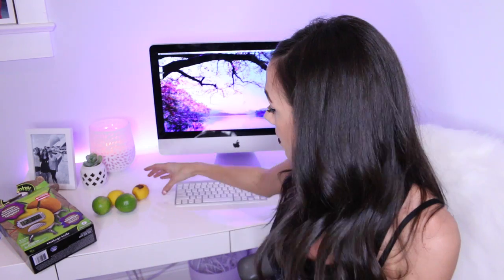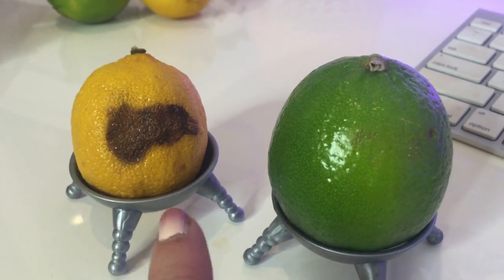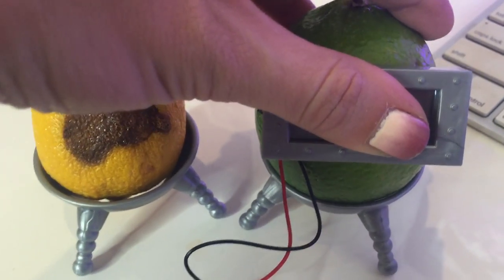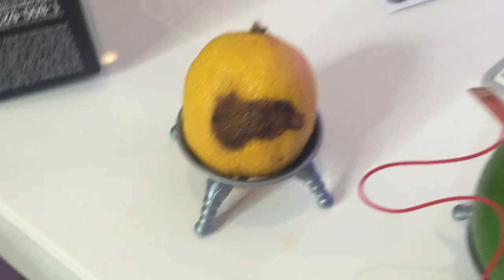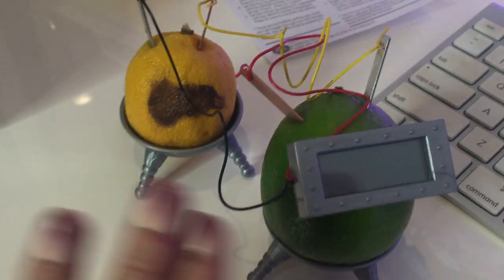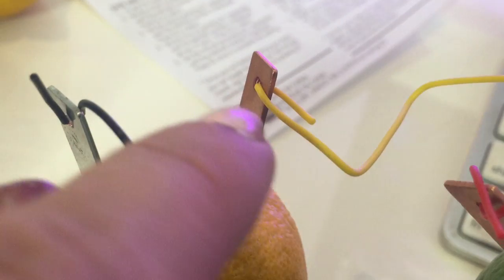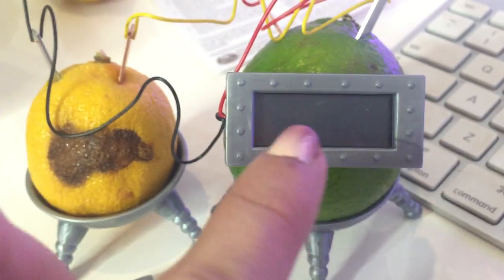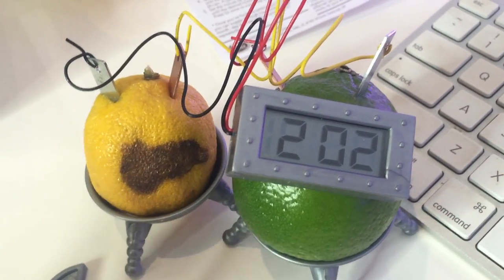LEMON CLOCK SCIENCE EXPERIMENT!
This is crazy! I cant believe it works!

2016 TOUR DATES!!